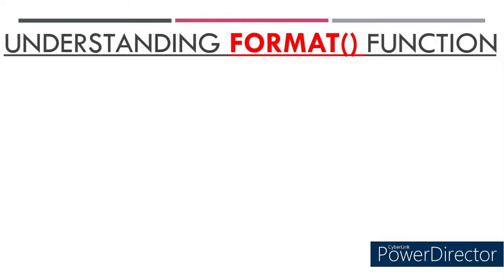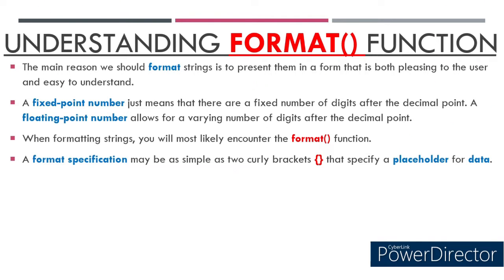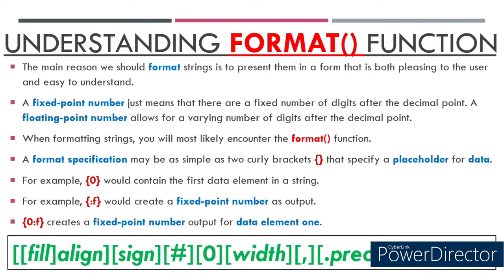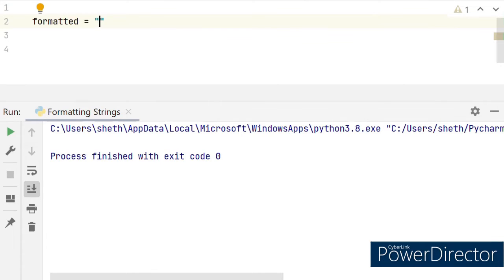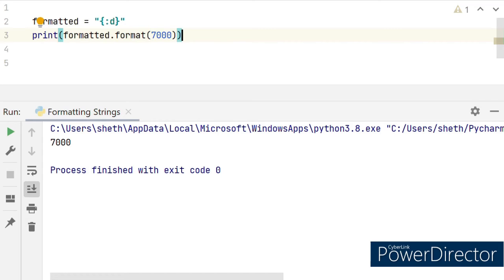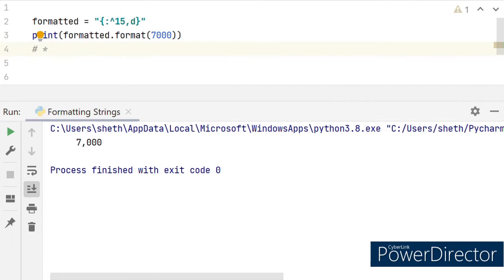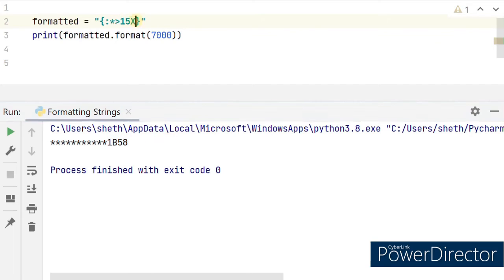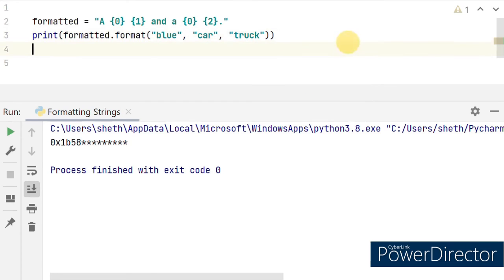Formatting Strings in Python - Working with Strings Part 6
🎙🎤Hello friends! Welcome back to another course video! Today's objective is to learn how to format strings. This is very important because formatting strings can make it easy to read. It can even make the strings fancy. There are more things we can do when formatting strings. The function that we will use and the function that can do all of this in Python is "format()" function. This is the last part of Working with Strings. From the next video, we will be starting a new chapter. We will be learning lists.

Time Stamps:
0:00​​​​​​​​​​ - Introduction💻
0:41 - Understanding "format()" function📖📑
3:34 - Overview of Various Entries🖼
3:45 - Coding⌨🖱
4:17 - Using "format()" function in Python
8:30 - Ending

🔦If you don't understand something, then rewatch the confusing part. You will find all of the details at the end of the video or on my channel.

Till then bye-bye. Have a fabulous day and/or week!😊